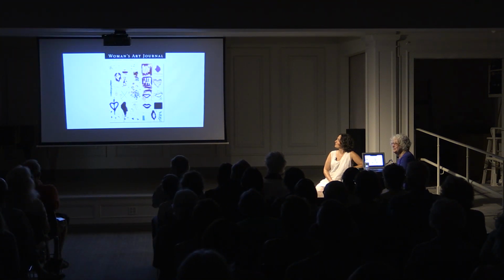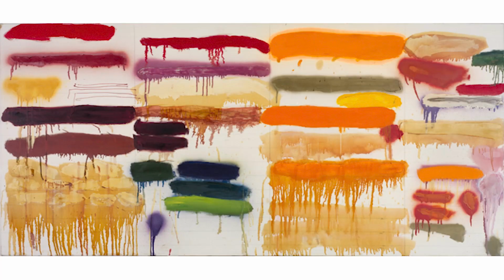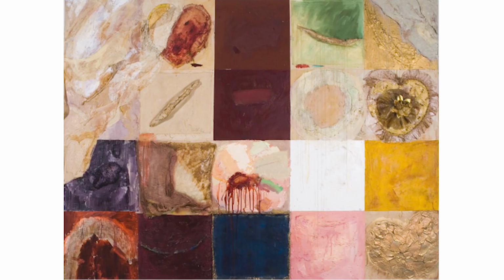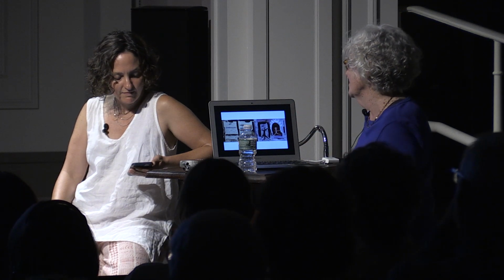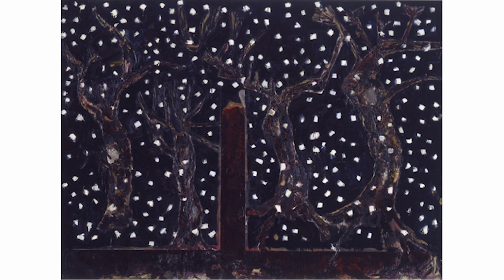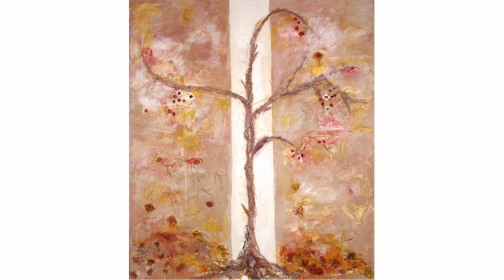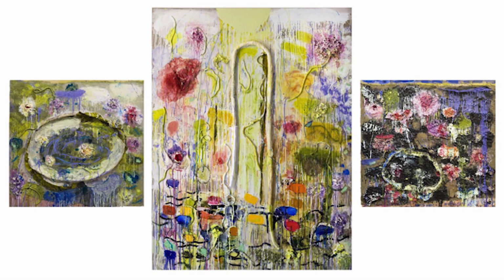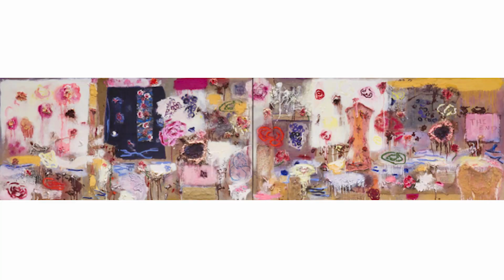Goetemann Artist Residency/ RNAC present "A Conversation with Joan Snyder and Molly Snyder-Fink"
The Goetemann Artist Residency and Rocky Neck Artist Colony present "A Conversation with Joan Snyder and Molly Snyder-Fink: The Art of Joan Synder" in collaboration with the Cape Ann Museum.  August 18, 2019